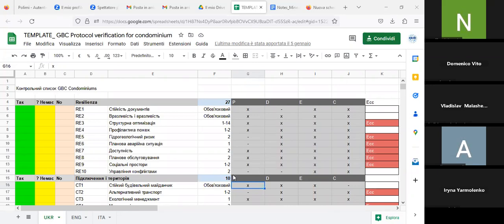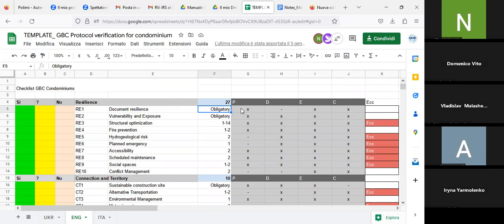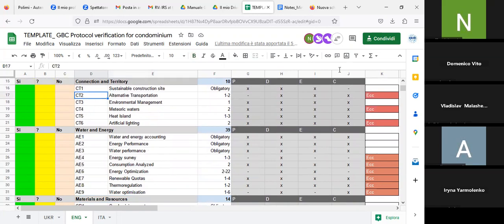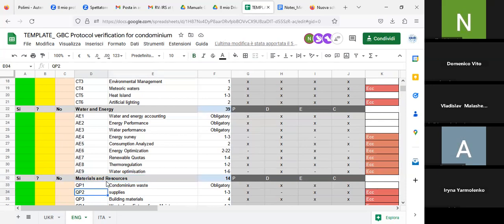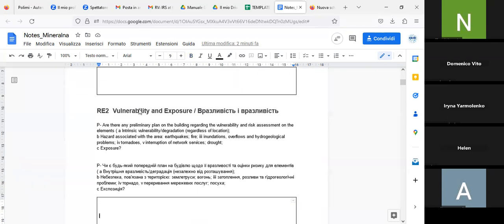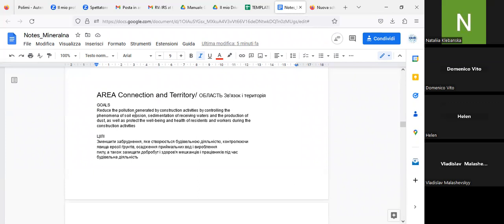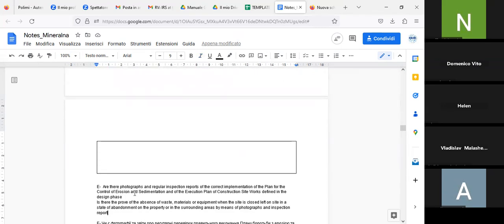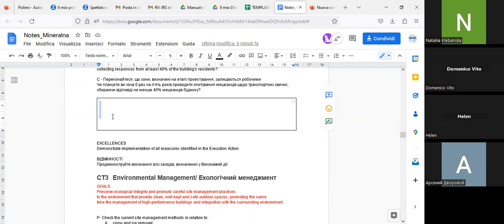IRS - Questionnaire for LEED Assessement